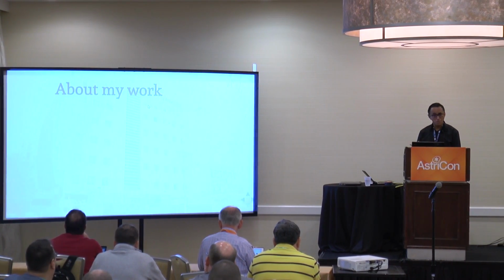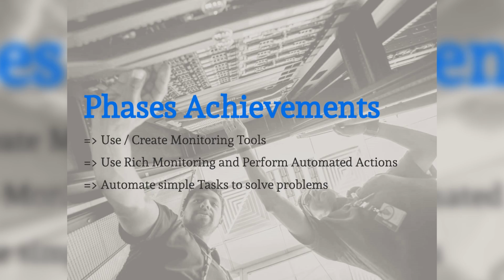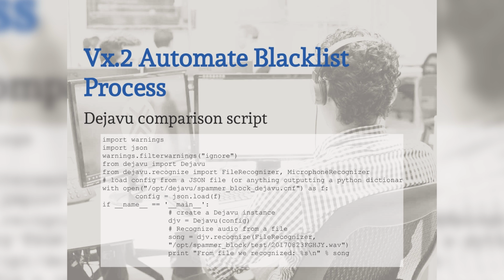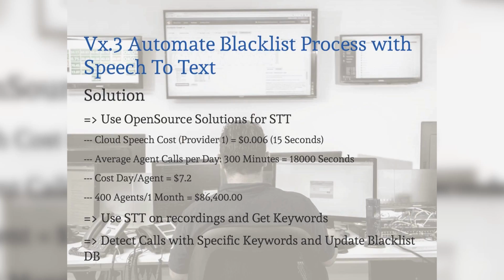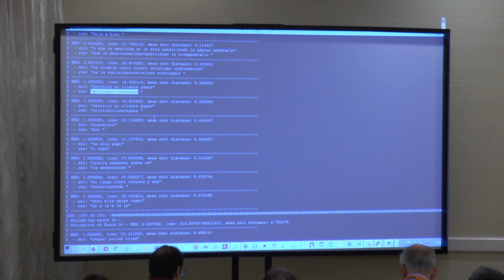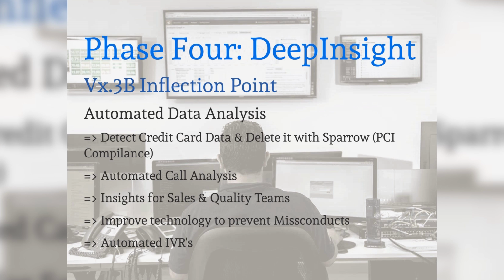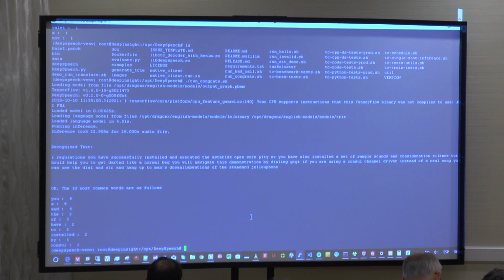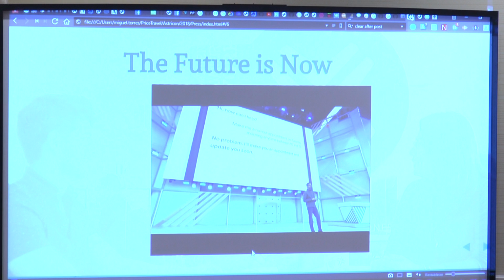Practical Uses for Open Source Audio Fingerprinting, Voice Recognition and AI on Asterisk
Using Audio Recognition helps the Asterisk PBX end user to avoid frauds, scams or spam calls. Usually a person needs to report this kind of calls to the IT department and this can be automated. The use case for this will be automatically learning witch calls to block (spam, campaigns, etc).